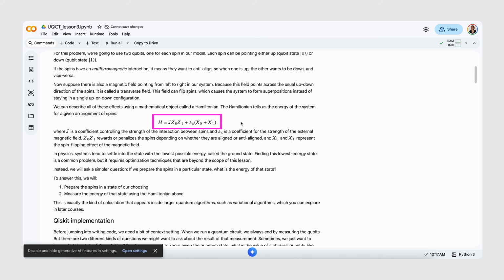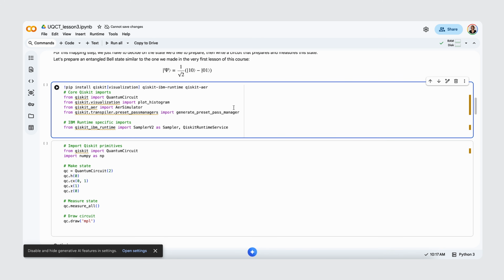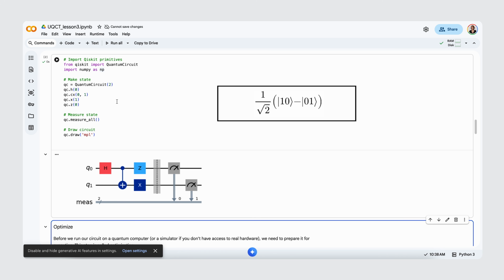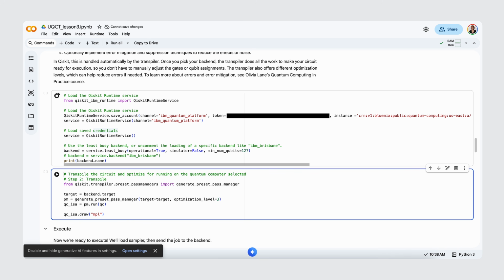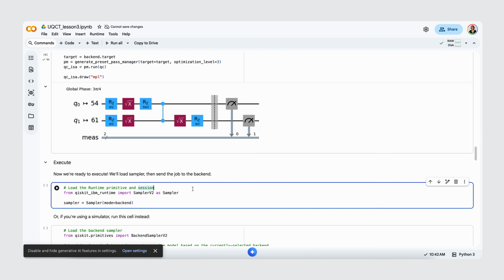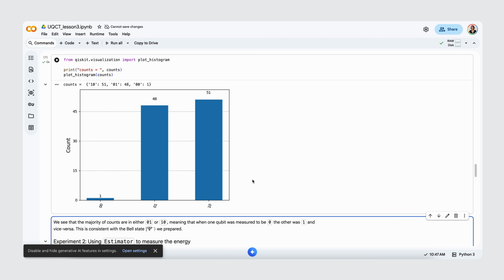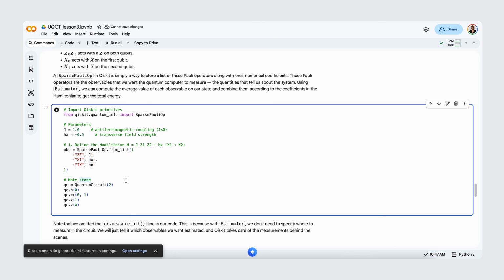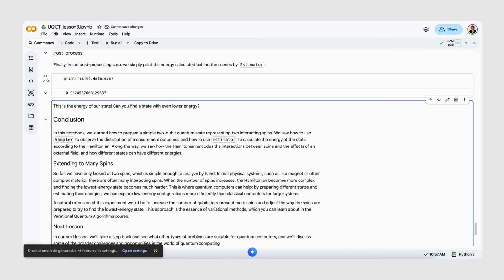Your First Quantum Experiment | Use a Quantum Computer Today | Ep.3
In lesson 3, we move beyond the basics and tackle our first real physics problem: simulating two interacting quantum spins (think tiny magnets) on a quantum computer. This idea goes all the way back to Richard Feynman, who argued that if you want to simulate nature… you need something that behaves like nature.
We’ll build a simple model where spins prefer to anti-align (antiferromagnetism) while a transverse magnetic field tries to flip them—creating superposition and richer quantum behavior.

We'll study what happens using the Qiskit primitives: the Sampler and Estimator. This will allow us to
(1) Find the state of the system
(2) Measure its energy
(3) Understand how this connects to larger algorithms like variational methods